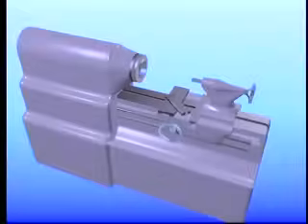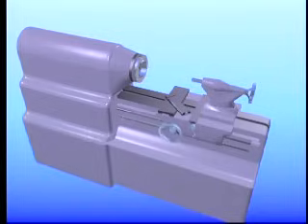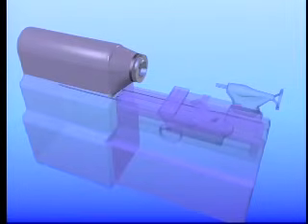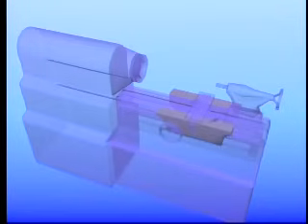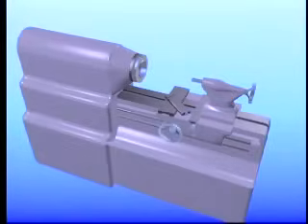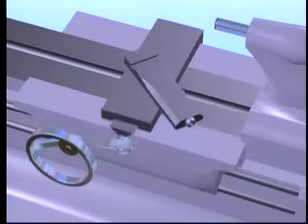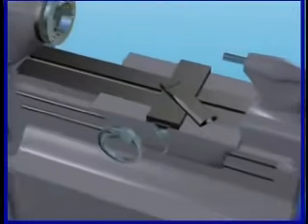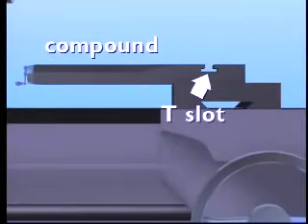Essential Machining Skills: Working with a Lathe, Part One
A video overview of the essential skills involved in working metal with a lathe. Part 1 of 3. For more about the open source machine tools project, please go